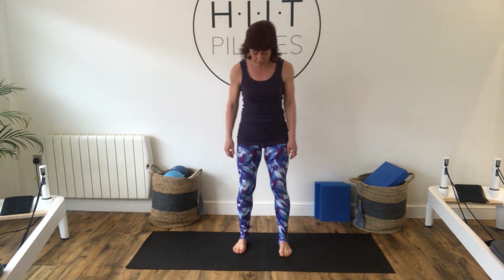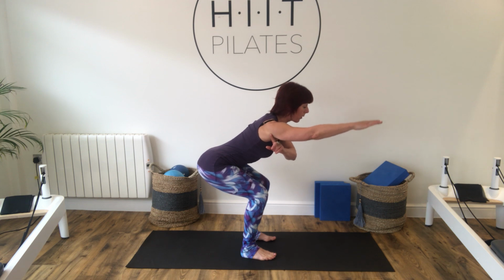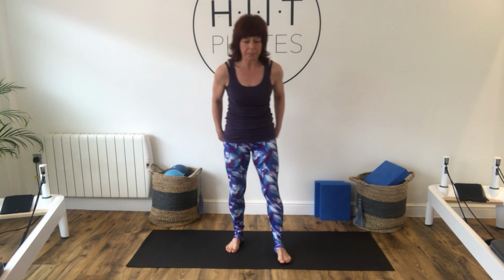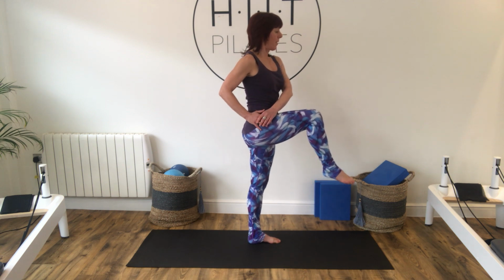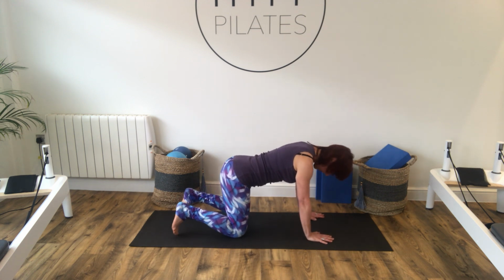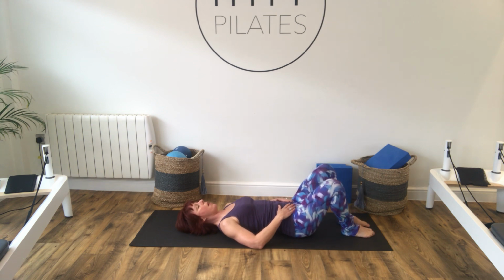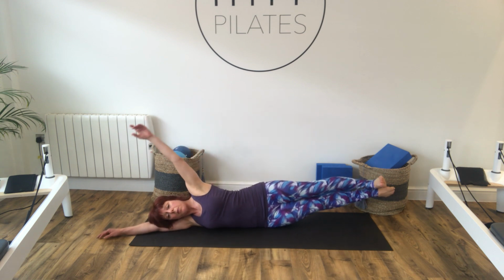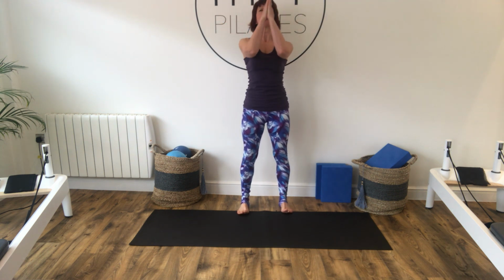1* Pilates Class 'My Signature Class' 20th March 2020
Welcome to my first full online Pilates class filmed in the beautiful Hiit Pilates Studio at the start of 'Lockdown'. This class covers many of my Pilates 'principles' which I rely on in my classes - this is why I have called it 'My Signature Class'.

  We start with mobilising the upper body, then transferring from one leg to the other, and into mini Hip Hinges, Narrow Squats, Ballet Plies, Reaches Up into Side Bends, Upper Body
Roll-Arounds, Chest and Back Lifts with reverse, Hula Hoop Overlap into Spine Rotations, and Knee Fold and Hip Hinge with thoracic rotation. Before the floor-work, we do whole body stretches which include wide leg Hip Hinges into side-to-side stretches, and rocking back and forth, with rotation.
  The floor-work starts on All Fours at 31 minutes...We start with mobilising the Spine, then lifting the knees off, into some wide arm Press-Ups and wrist/hand twiddling.
Lying supine on the mat, we focus on finding neutral spine, then move into Pelvic Tilts, leg slides, knee folds, leg extensions, knee drops to the side - thinking of a marble resting in your abdomen. The Abdominal Curls are with the hands behind the head, adding the previous leg movements, into Single Leg Stretch with an Oblique Twist.
  The last couple of exercises are Side-Lying leg lifts with Marching Feet and Arm Waves and finally, lying Prone, lifting the head and neck only, then lifting the arms in a Capital 'E', moving into the Dart in the upper body.
  Finishing with a good old 'wiggle about'...